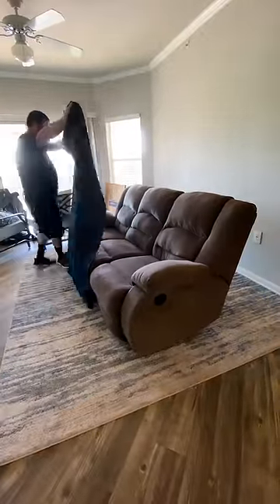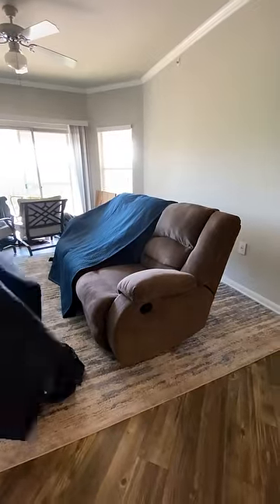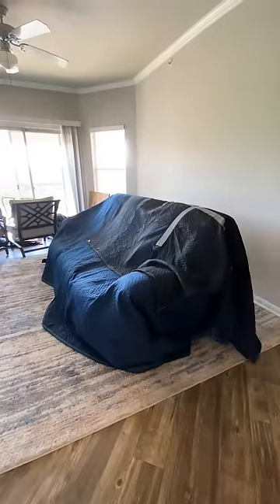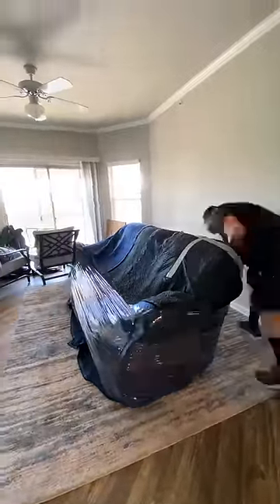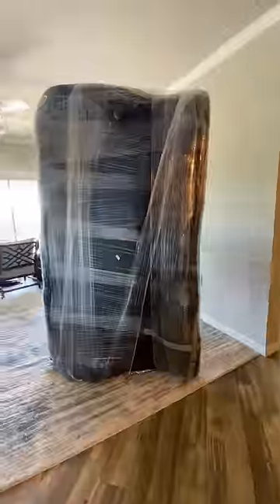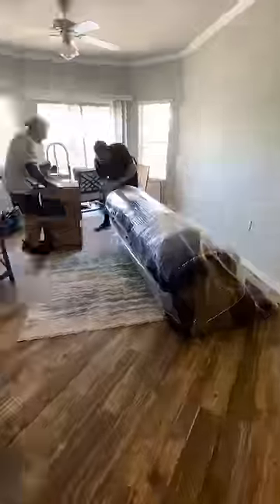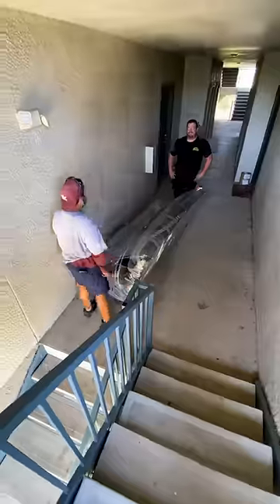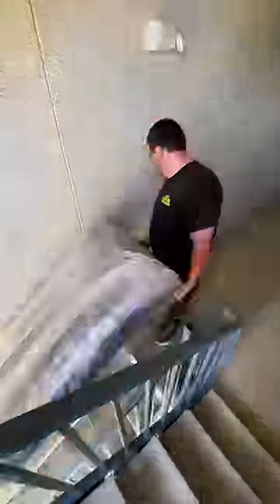How to professionals move a couch! | Fort Worth Movers | Ajax Moving Services